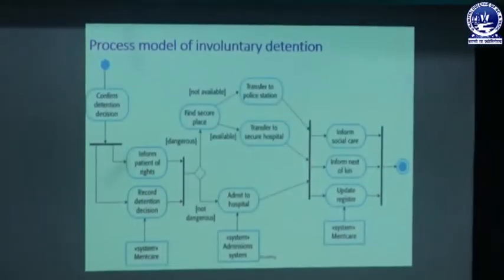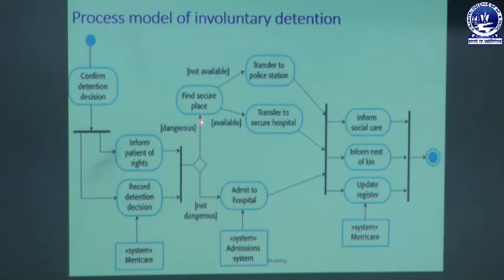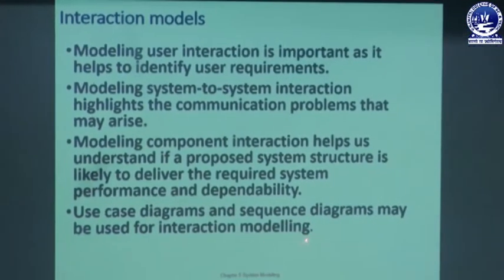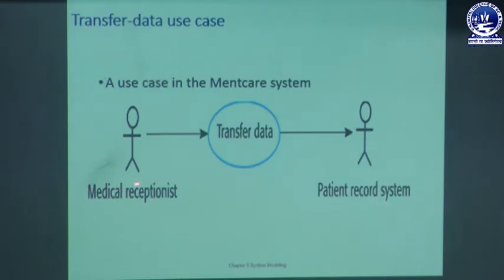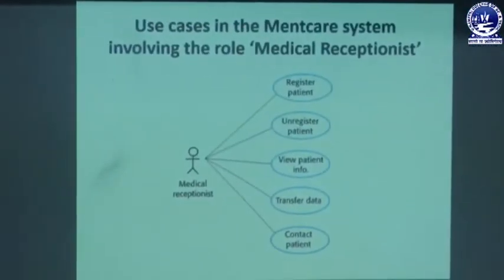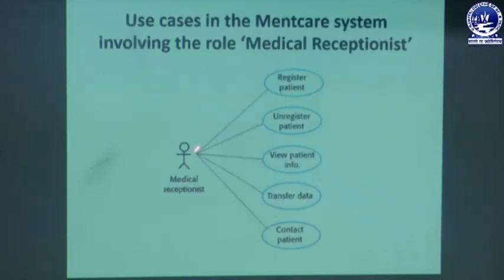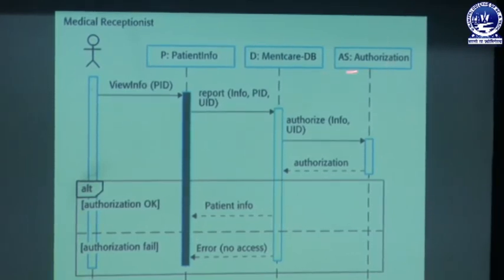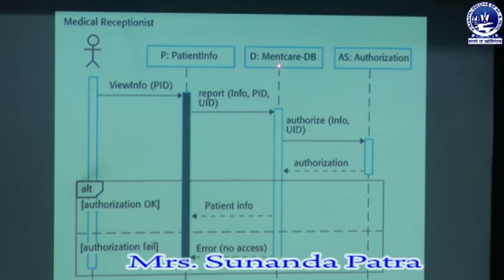SE : INTERACTION MODEL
This video is about the interaction model, Use-case Diagrams and The Sequence Diagrams. This is made by Mrs. Sunanda Patra , HOD, BCA.